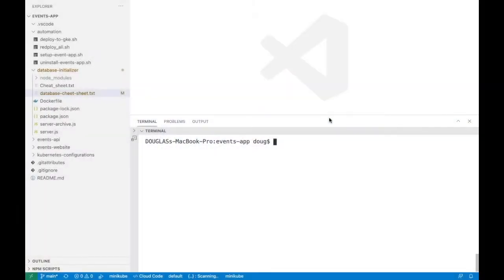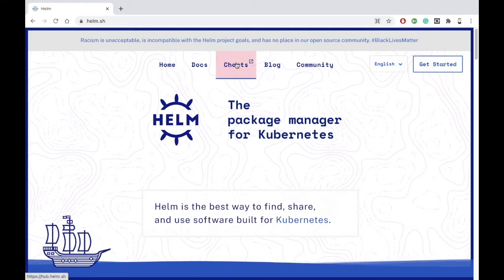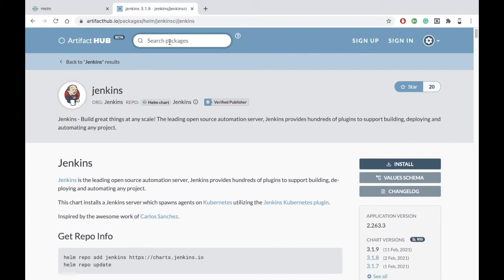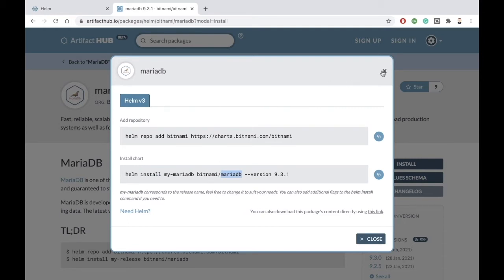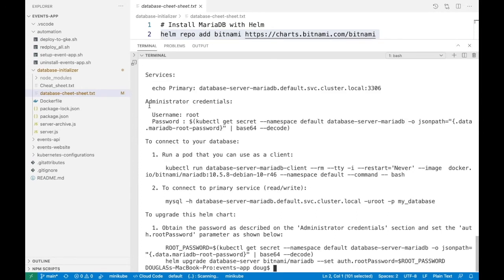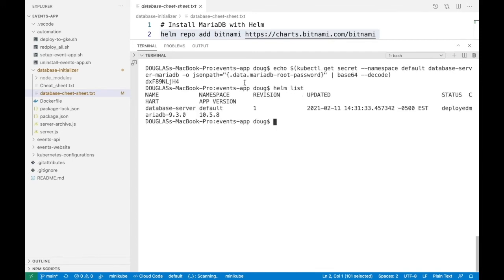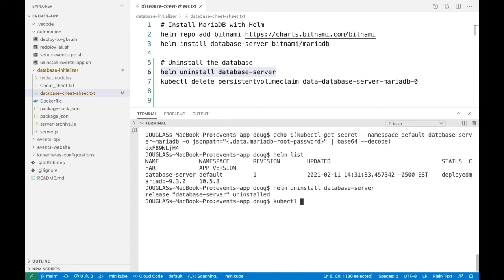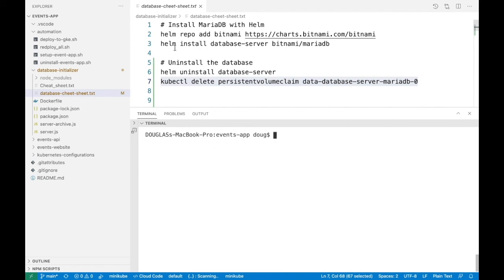05 Hands-On with Kubernetes: Databases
This video is part of a Hands-on video series: Working with Kubernetes
If you have experience in Google Cloud, or this is your first time using the console, these short videos will walk you through how to get hands-on experience with Kubernetes.
In this video, you will learn about:
Understanding Helm
Using Helm to deploy to Kubernetes
Simplifying database deployment using Helm